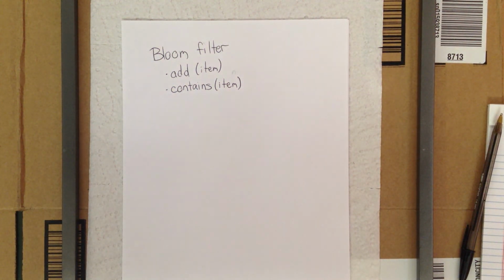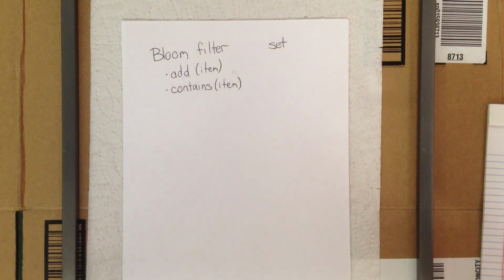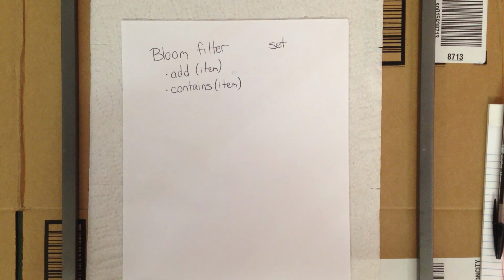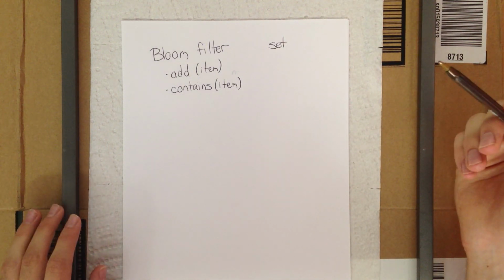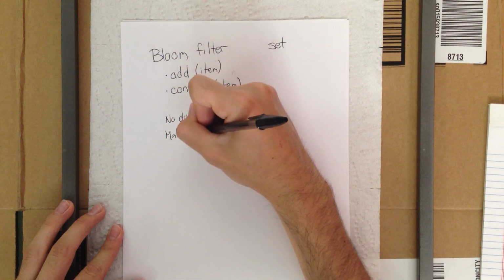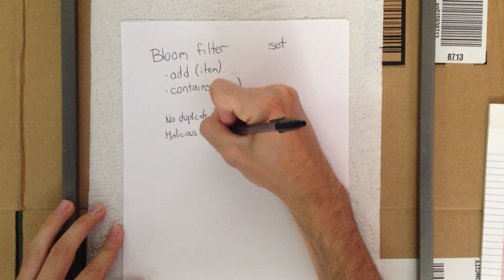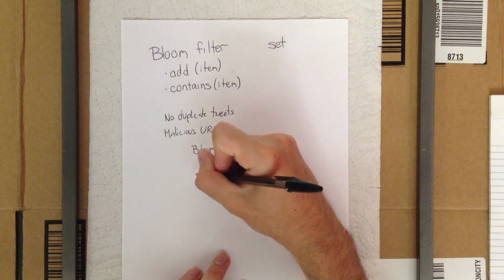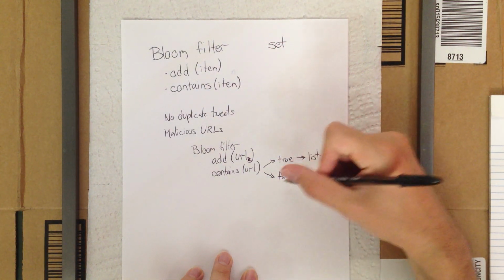Bloom Filters 1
What is a Bloom Filter? Description of how bloom filters behave and how they can be used for detecting duplicate tweets or malicious URLs?